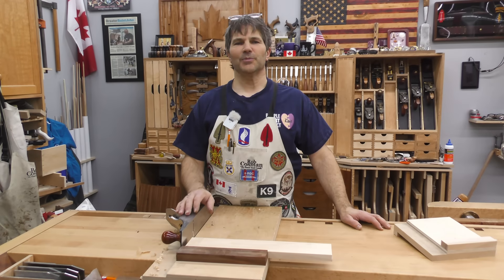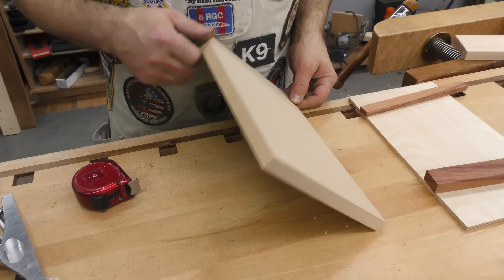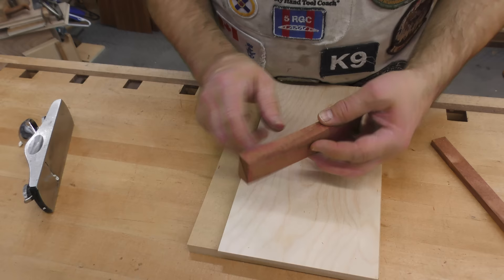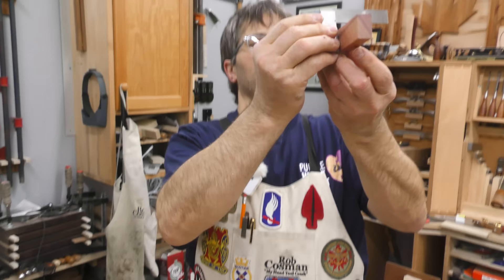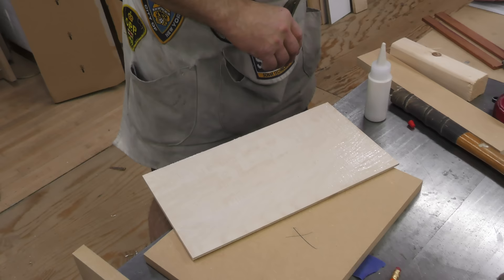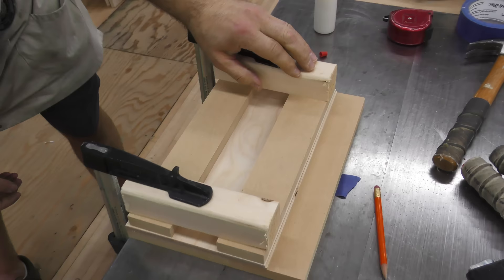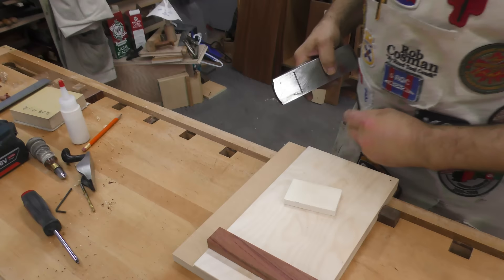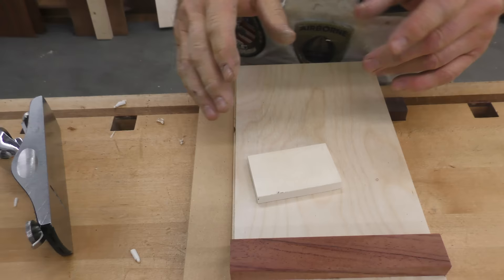Build A Shooting Board - For Your Block Plane (WOW)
Build a shooting board for your block plane.  In this video Rob Cosman shows you how to build a mini shooting board for your block plane.  A great compliment to a full size shooting board but for those tiny pieces of wood. A perfect shooting board for box makers.

00:00 Overview
01:44 Design & Parts
04:45 Preparing the Parts
08:41 Why a Crown Design
10:10 Making the Rabbet for the Plane
11:14 Base Glue-up
16:33  Trimming up the shooting Board
18:10  Attaching the Fence
23:26 Attaching the Cleat
27:53 Screwing Down the Fence
30:53 Easing the Corners & Finishing
32:15 Testing the Shooting Board